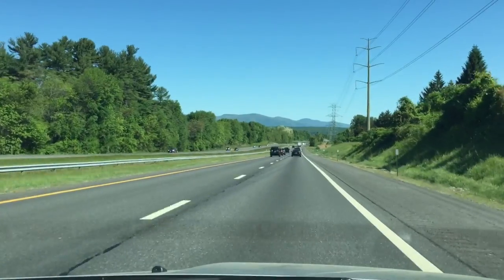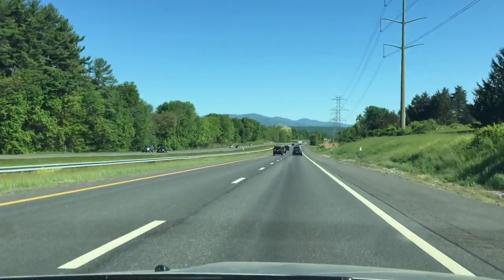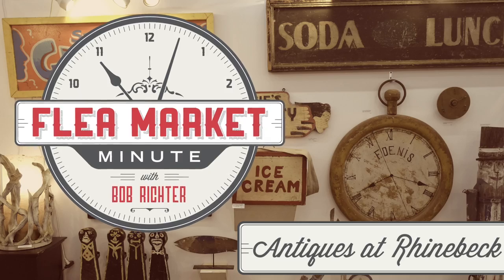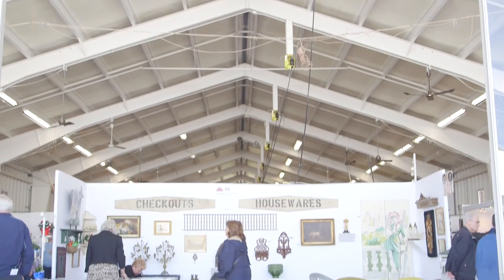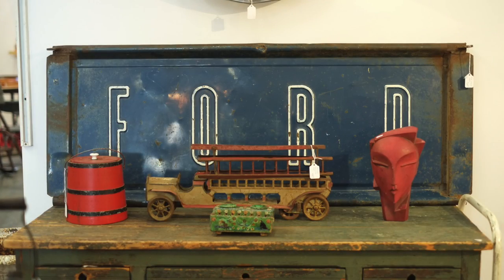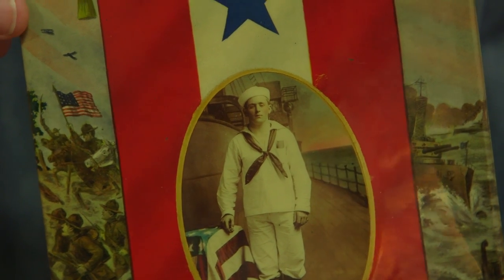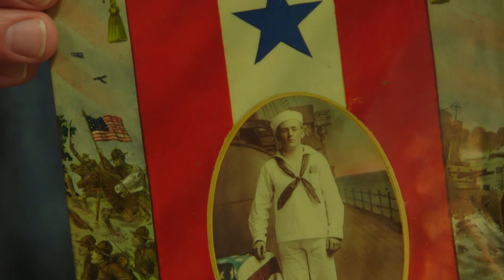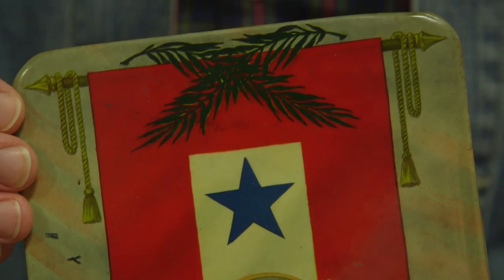FLEA MARKET MINUTE S3 EP8 - Antiques at Rhinebeck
Bob takes the crew on a road trip to Rhinebeck - Antiques @ Rhinebeck is featured on this week's Flea Market Minute!